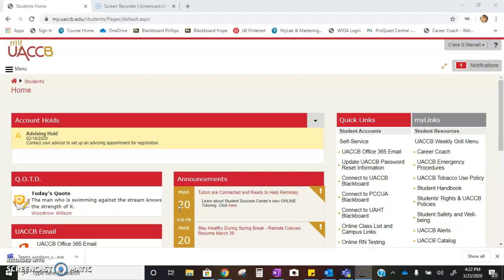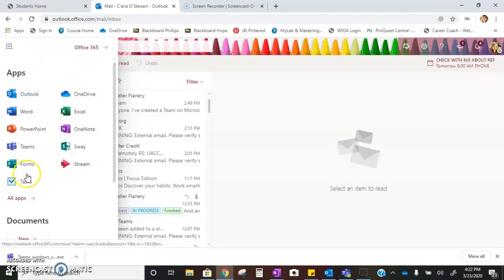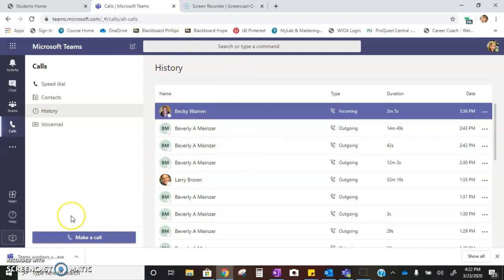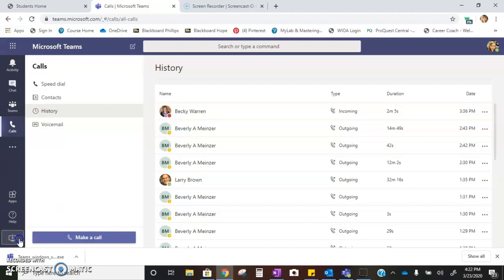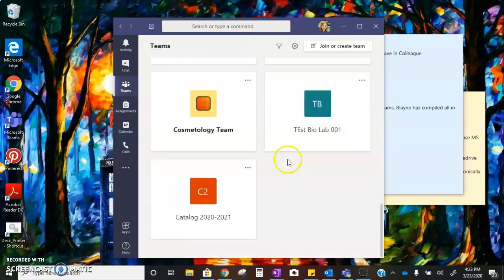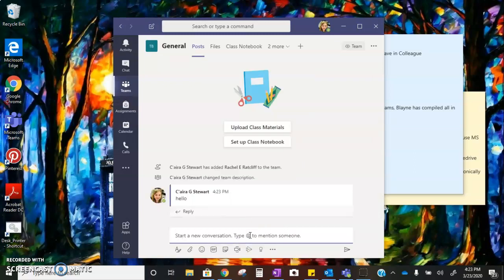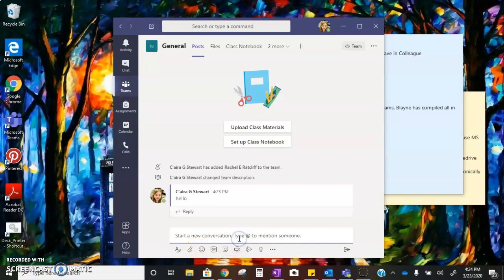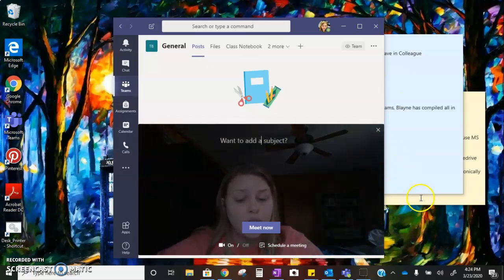Student Access TEAMS UACCB